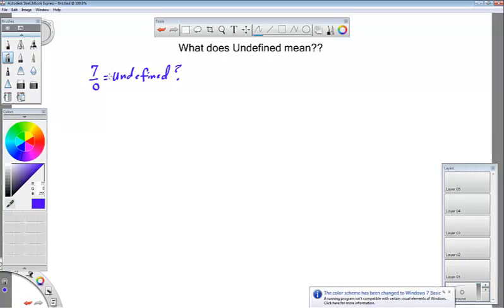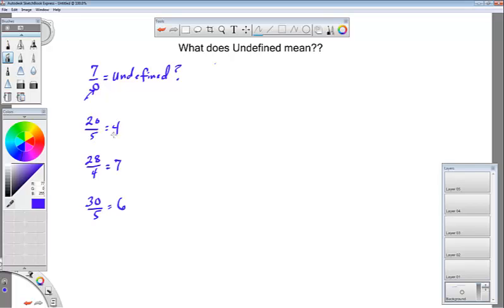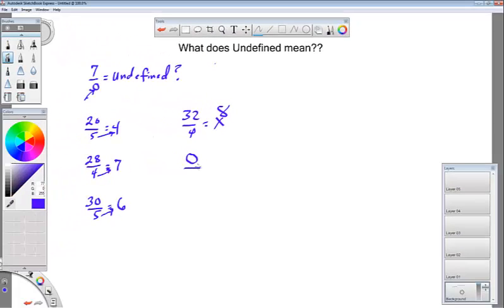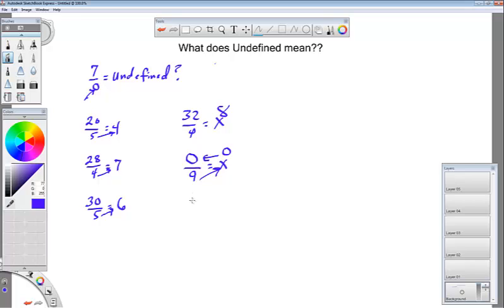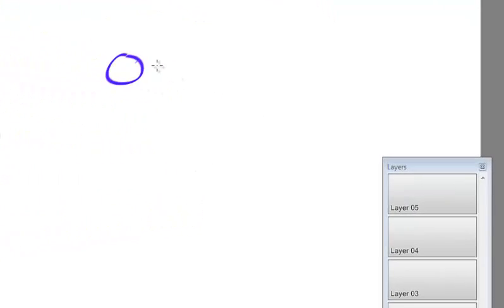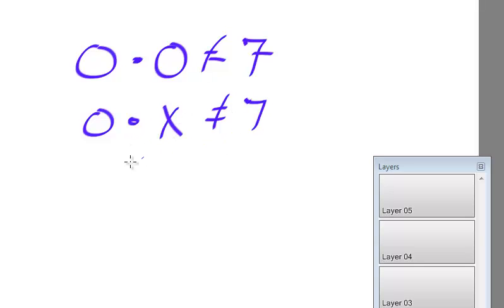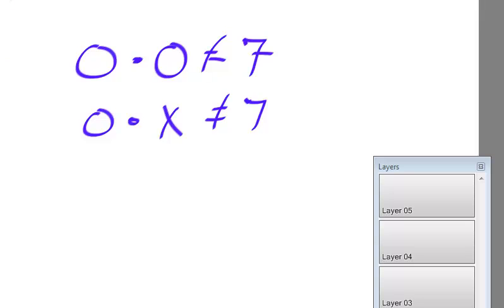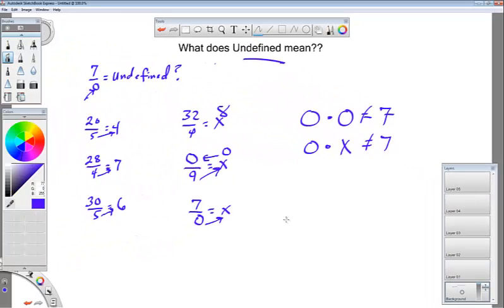0900 Undefined explained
The concept of undefined is explained here.